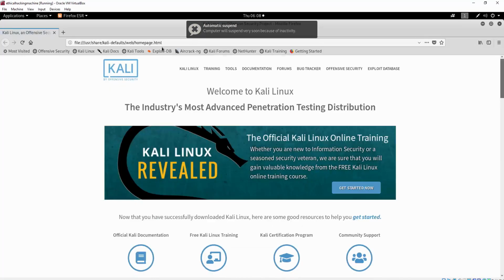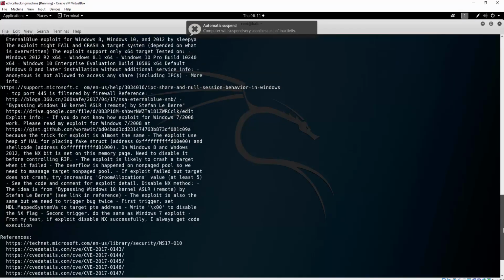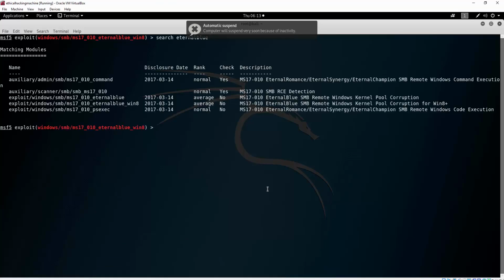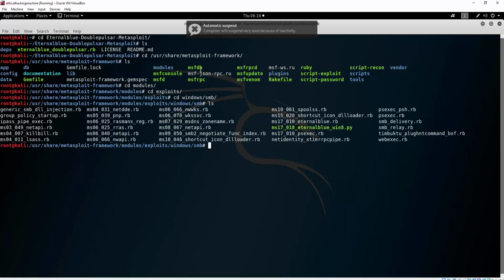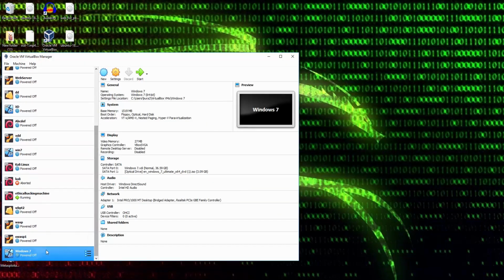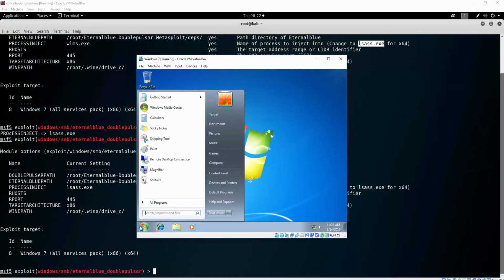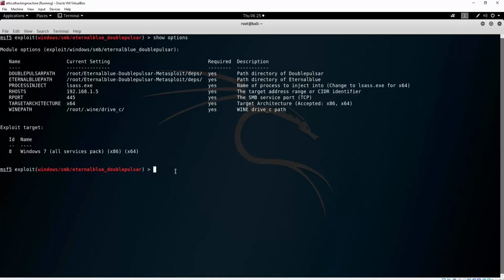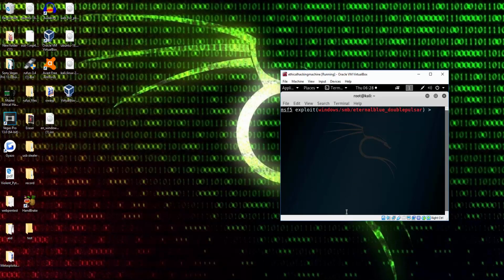093 Eternalblue exploit